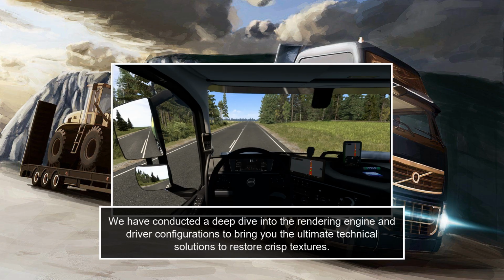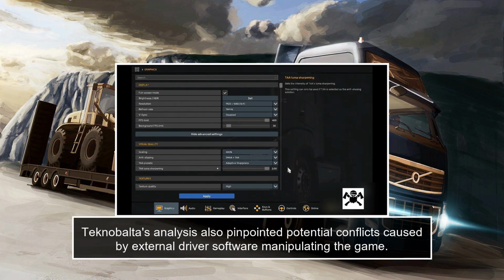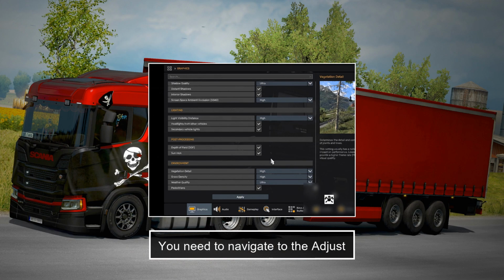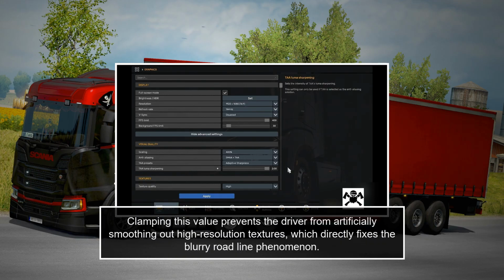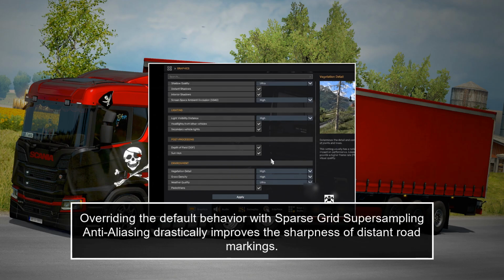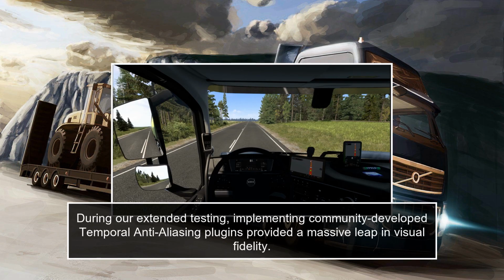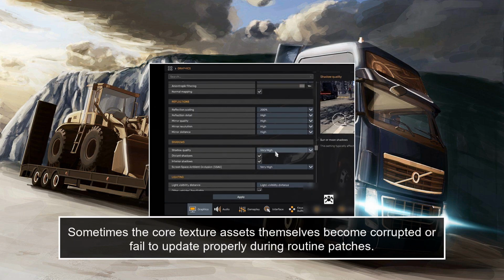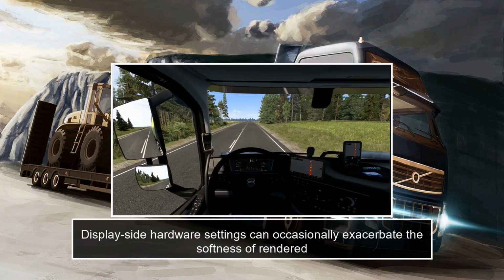How to Fix Blurry Road Lines on High Settings in ETS 2 ✅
During graphical diagnostics in Euro Truck Simulator 2, a prevalent rendering anomaly occurs where road lines appear severely blurred despite maximum graphical settings. This texture degradation is typically caused by conflicting driver-level texture filtering optimizations, aggressive anti-aliasing techniques, or engine-level scaling downsampling. Resolving this requires maximizing the in-game Anisotropic Filtering slider and elevating internal render scaling to 400 percent to force high-fidelity output. External interferences must be mitigated by disabling automatic optimizations within the NVIDIA App or performing a clean software reinstall to clear corrupted profiles. At the driver level, utilize the NVIDIA Control Panel to enforce global image settings to Quality. Manually clamping the Negative LOD Bias, setting Texture Filtering Quality to High Quality, and forcing Anisotropic Filtering to 16x will prevent artificial smoothing algorithms from degrading visual clarity. Advanced techniques involve injecting Sparse Grid Supersampling via NVIDIA Profile Inspector or installing community TAA plugins for superior sharpness. Additional engine-side fixes include editing the configuration file to maximize texture limits, disabling Depth of Field, verifying Steam game file integrity, and purging the DirectX Shader Cache to rebuild mipmaps. Finally, disable dynamic resolution scaling, adjust physical monitor sharpness, and execute a complete driver wipe using DDU in safe mode if underlying graphical hooks remain compromised.

0:00 - Introduction
0:58 - Navigate to the resolution scaling optio
1:56 - You need to navigate to the Adjust
2:49 - This prevents the driver from deploying
3:48 - Disabling Depth of Field entirely remove
4:44 - Teknobalta advises right-clicking the ga
5:43 - We highly recommend using Display Driver